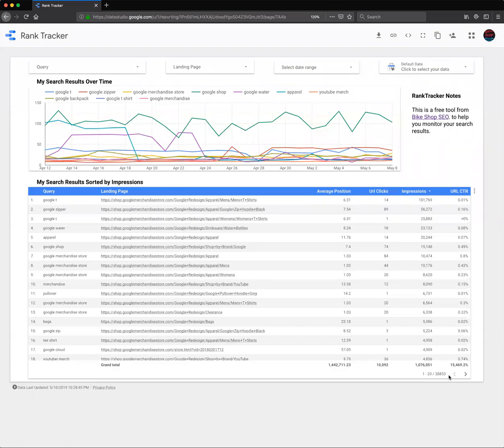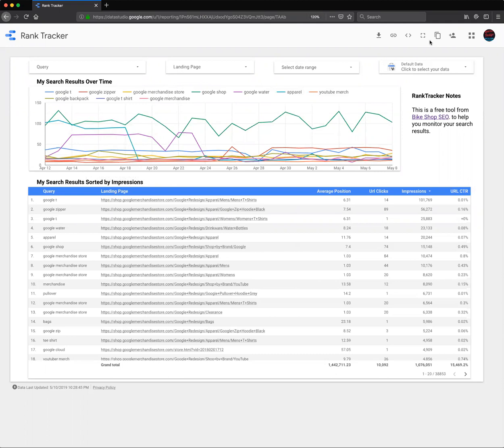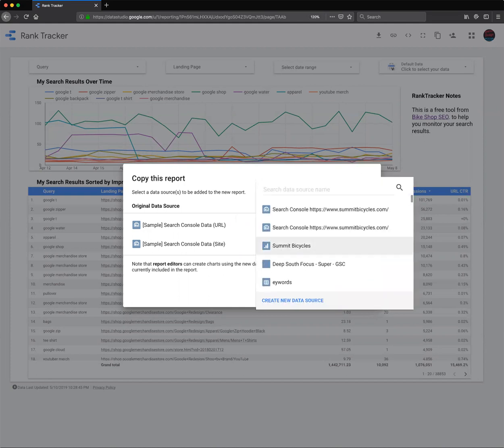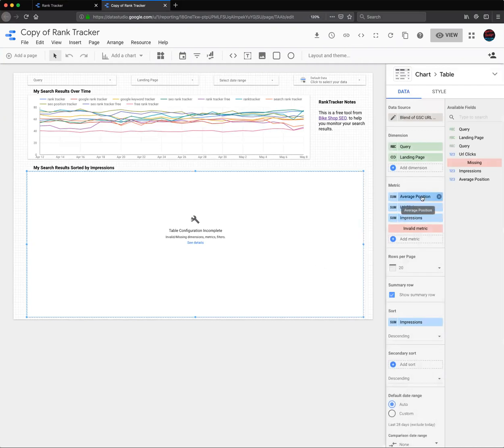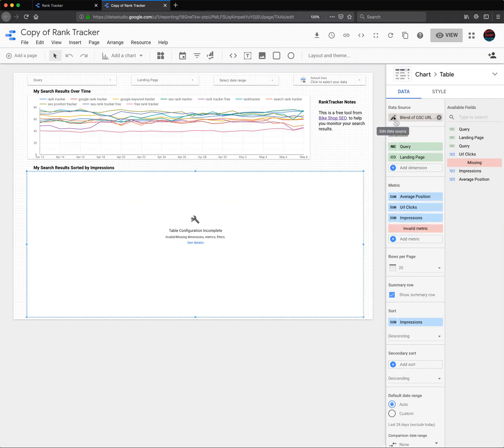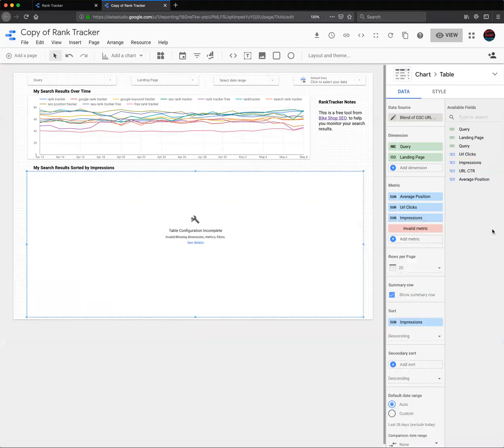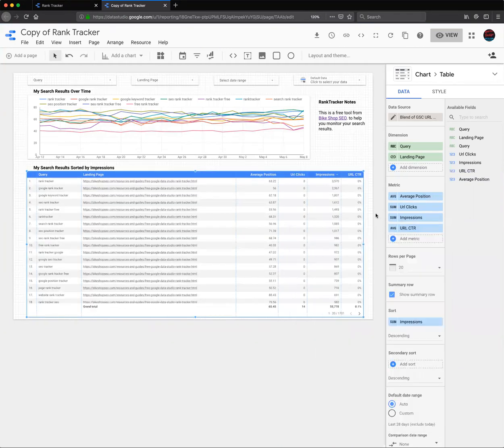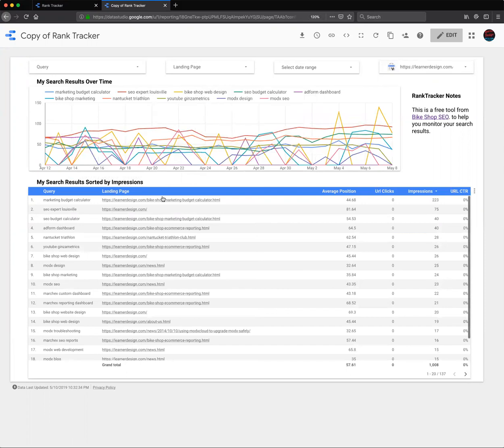How to install our Google data studio Free Rank Tracker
Here are the setup instructions for you to install our free rank tracker.